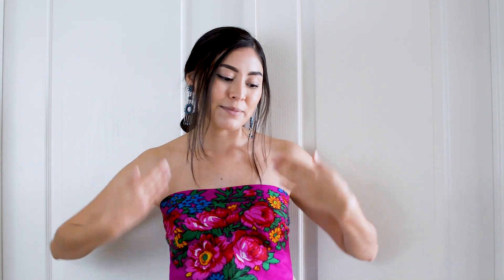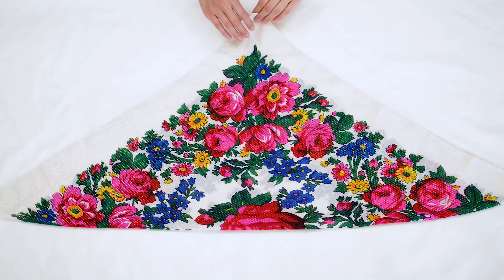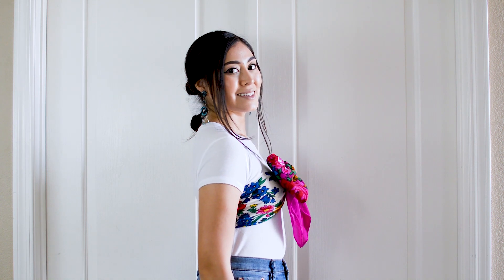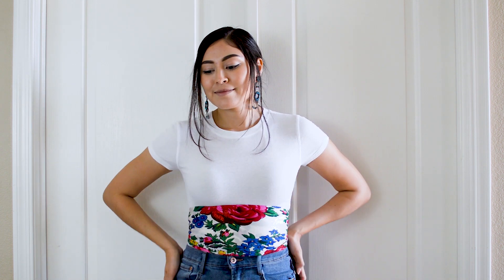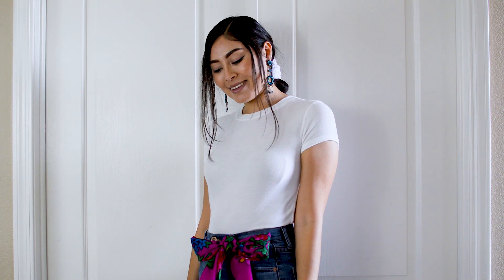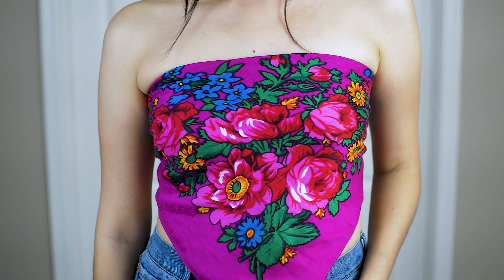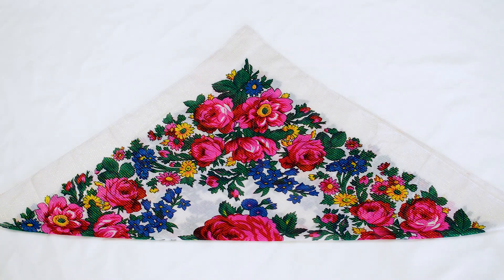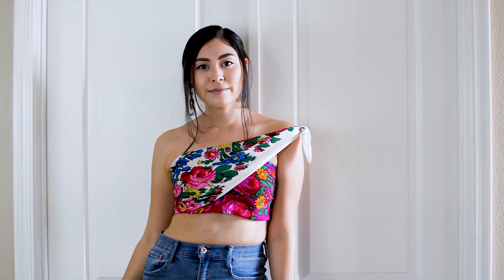6 Ways to Wear a Másání Scarf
6 Ways to Wear a Másání Scarf

In today’s video, I show you six ways to wear a másání (which means “grandma” in Navajo) scarf as part of your outfit. The másání scarf has become an iconic accessory among indigenous people who find more and more ways to creatively incorporate it into their everyday outfits. These scarf ideas are easy to recreate and perfect for the upcoming spring/summer fashion. Let me know which one you are going to recreate in the comments below. Also, I would love to see how you style the másání scarf! Please tag me on Instagram @NizhonifulMe so I can see your outfits!

(Másání scarves were purchased at the various fairs held on the Navajo Nation throughout the year. Sorry I don’t have a link to purchase from!)